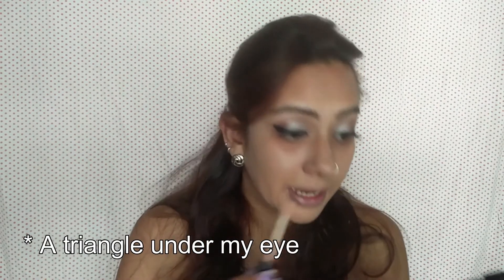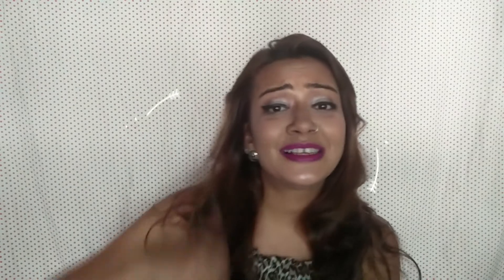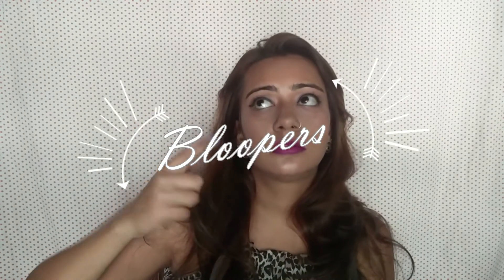6.15 Minutes (So precise)- BTB Colour Correction for the Eyes and in General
Do your under eyes go ashy after a while. Or does the tiredness peek through? This video will tell you what to do. Read in informercial voice.

Hi, I am Mansi. I am a beauty, makeup and lifestyle blogger with a penchant for humour. :)